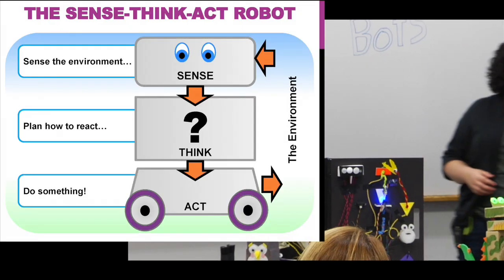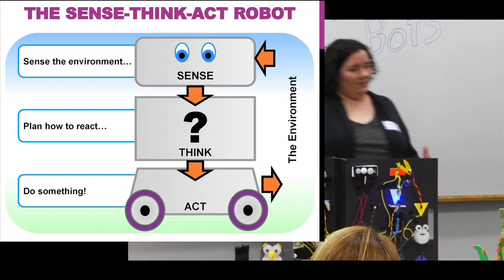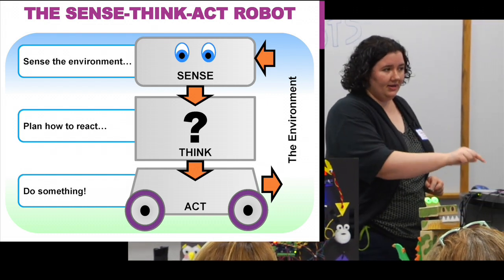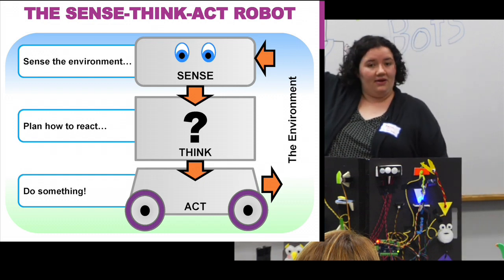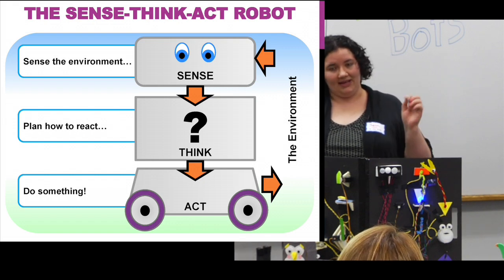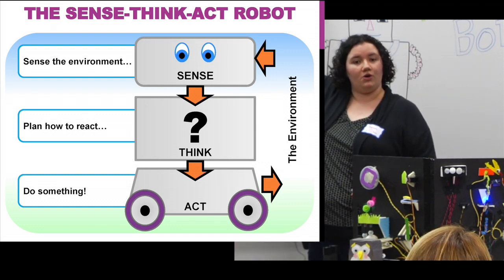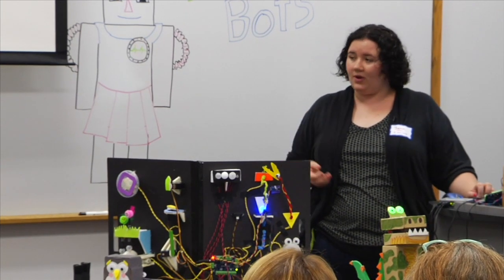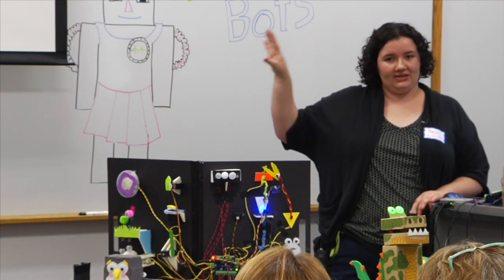Arts & Bots Workshop 3 : Sense, Think, Act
About Arts & Bots
Students combine craft materials, robotic components and a custom visual-programming tool to build and animate their own robotic creations. Our initial target audience was middle school girls, but the project now engages both genders from elementary school through high school. Arts & Bots is a flexible program that can be adapted to many contexts and subjects in and out of school. We are researching Arts & Bots' impact on students' learning and attitudes.

Robotics Institute
CREATE Lab